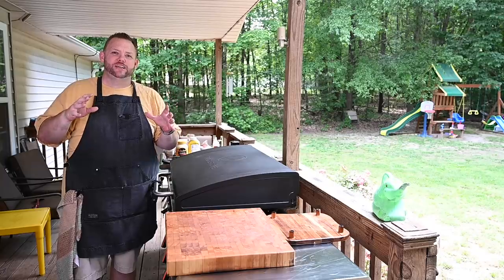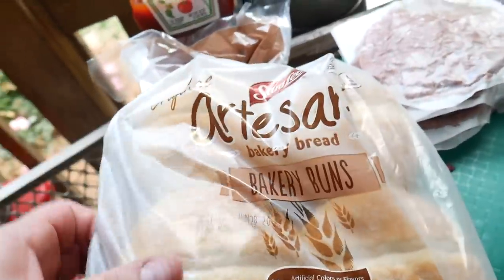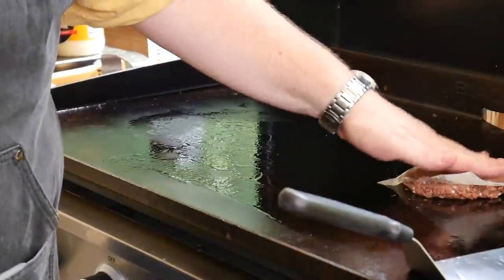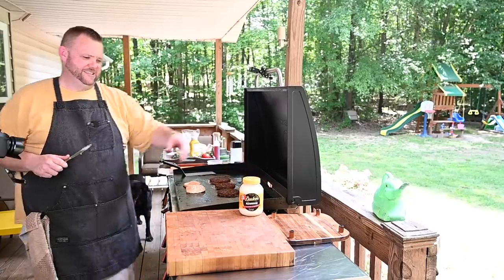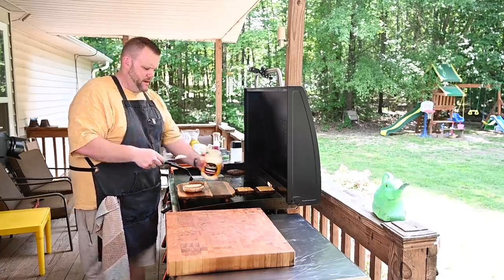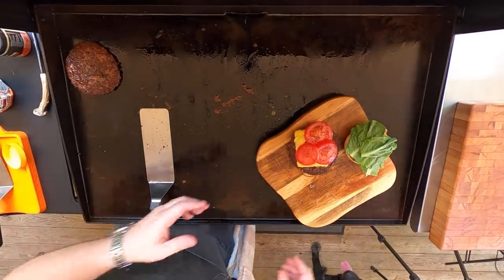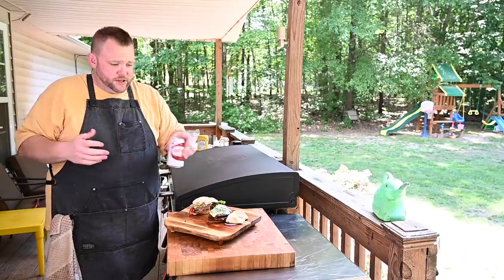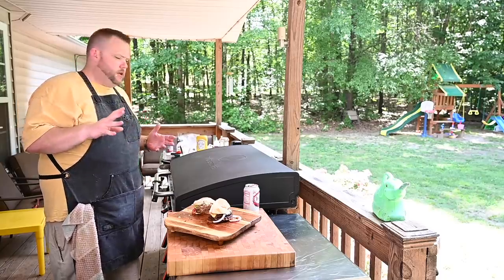Beyond Burger on the Blackstone Griddle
Burgers on the Blackstone griddle is great, but is plant/vegetarian burgers good on the Blackstone?  Take a look at this video to see!

 Thanks to a subscriber Miss Toya for the recommendation to do this.